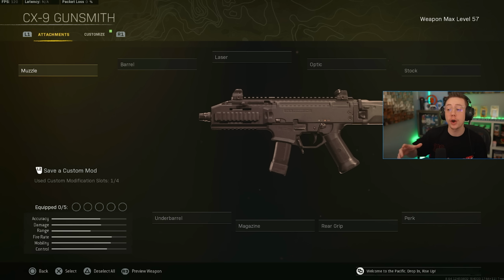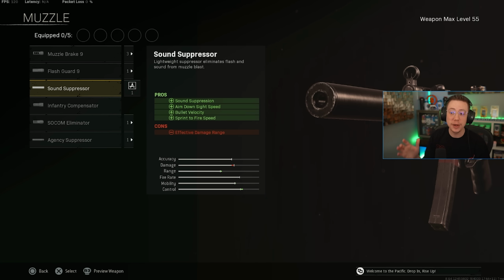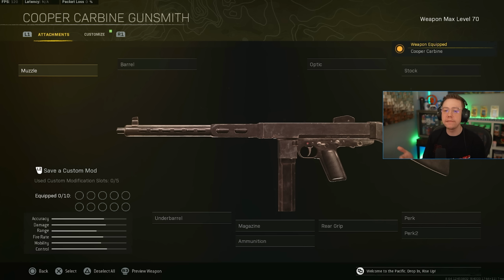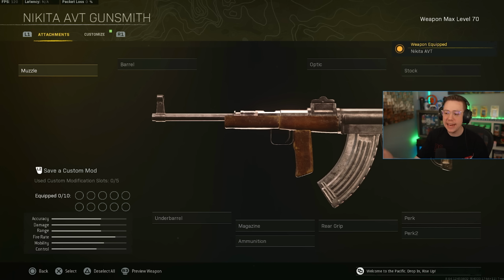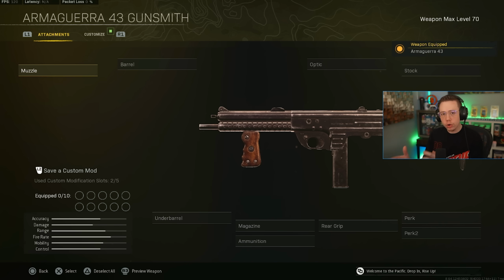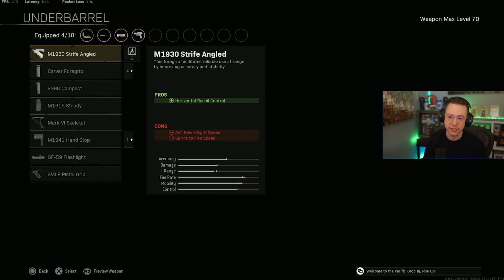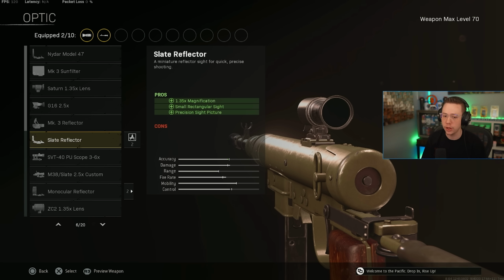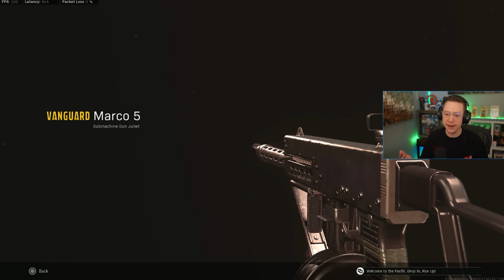WARZONE: New CLOSE RANGE META LOADOUTS After Update! (Warzone Best Loadouts)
Best Close Range META Loadouts after new update in WARZONE!

0:00 – Modern Warfare Close Range Meta
1:44 – Cold War Close Range Meta
3:17 – Vanguard Close Range Meta (Rifles)
5:35 – Vanguard Close Range Meta (SMGs)

In this video, we're breaking down the new CLOSE RANGE META in Call of Duty WARZONE! After the NEW UPDATE in COD WARZONE we saw a big Meta Update to shift the Best Weapons and Best Loadouts for the Close Range Meta! this video explains the new Best Close Range Meta Loadouts in WARZONE after Update!